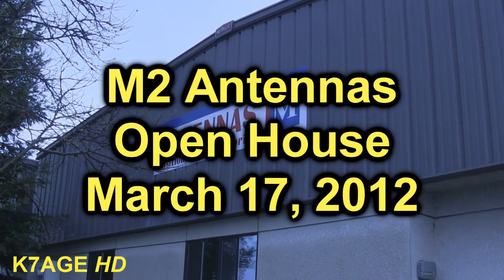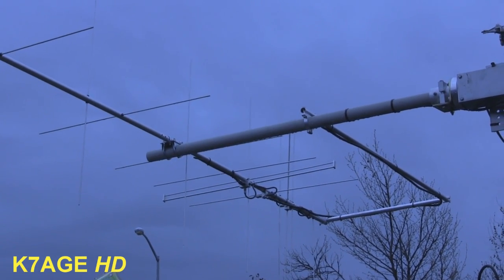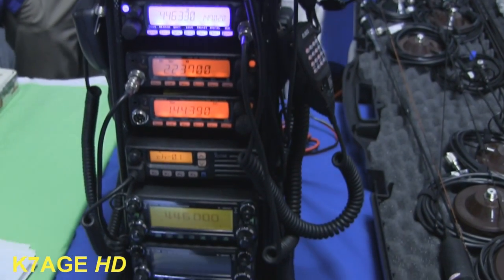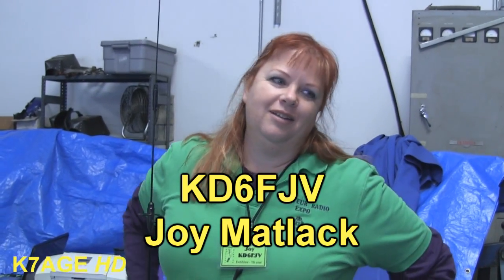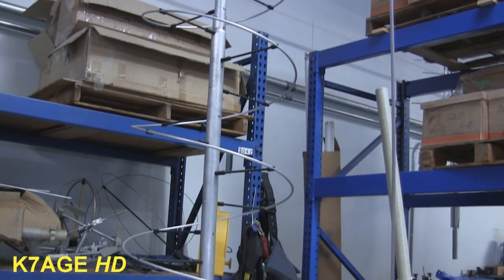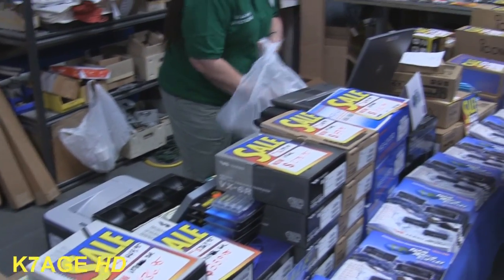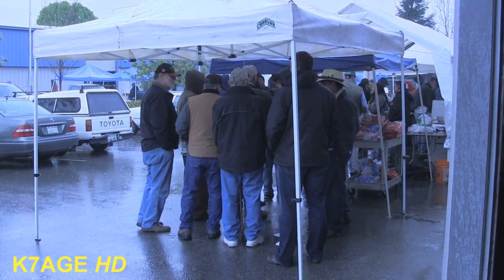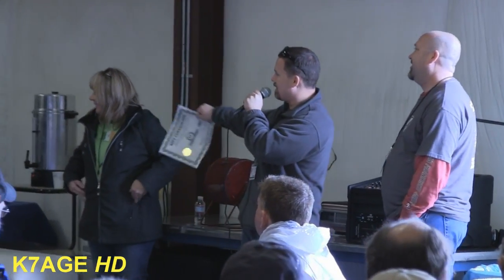M2 Antennas Open House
I visited the M2 (squared) open house on March 17, 2012. They build a wide range of amateur radio antennas. There were a couple of talks, and several vendor booths. Even, a free lunch.

I rode the train from Sacramento to Fresno. It was great. I used my Kenwood D72 APRS HT to provide positioning. There was free wifi on the train, so I could track myself on my iPad.